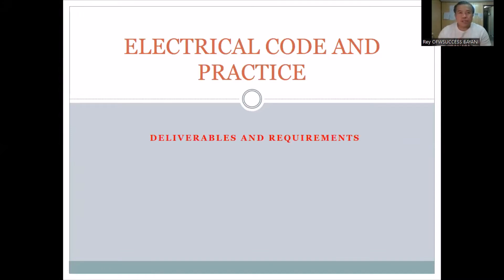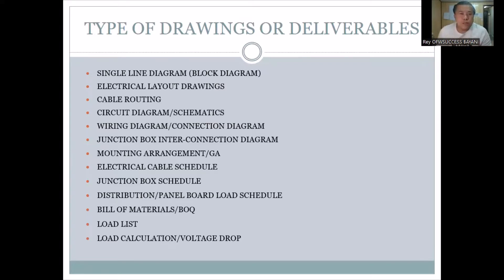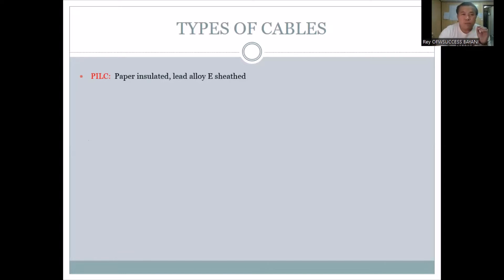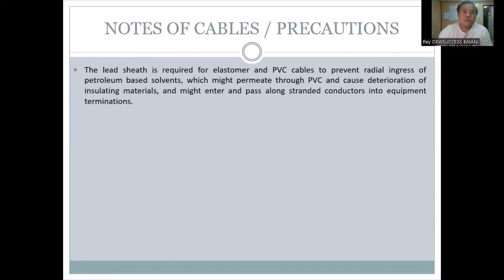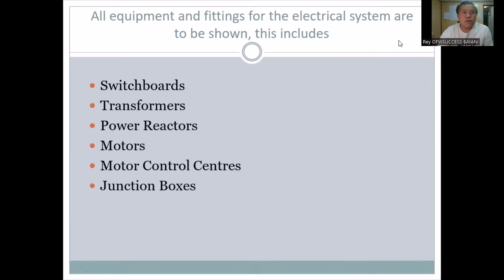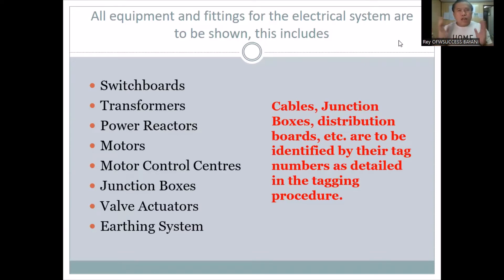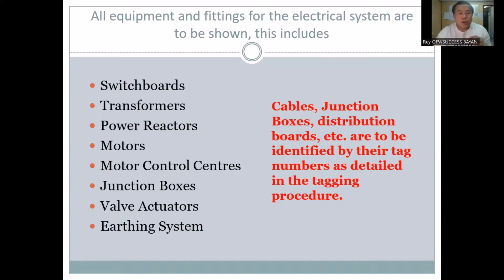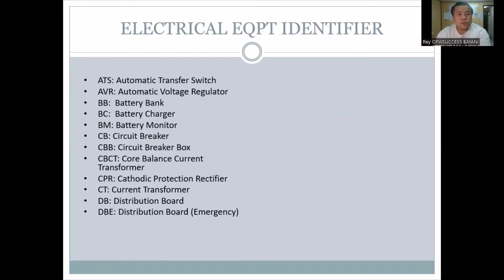electrical code and practice | electrical abbreviation | personal experiences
DELIVERABLES AND REQUIREMENTS
TYPE OF DRAWINGS OR DELIVERABLES

SINGLE LINE DIAGRAM (BLOCK DIAGRAM)

ELECTRICAL LAYOUT DRAWINGS

CABLE ROUTING

CIRCUIT DIAGRAM/SCHEMATICS

WIRING DIAGRAM/CONNECTION DIAGRAM

JUNCTION BOX INTER-CONNECTION DIAGRAM

MOUNTING ARRANGEMENT/GA

ELECTRICAL CABLE SCHEDULE

JUNCTION BOX SCHEDULE

DISTRIBUTION/PANEL BOARD LOAD SCHEDULE

BILL OF MATERIALS/BOQ

LOAD LIST

LOAD CALCULATION/VOLTAGE DROP